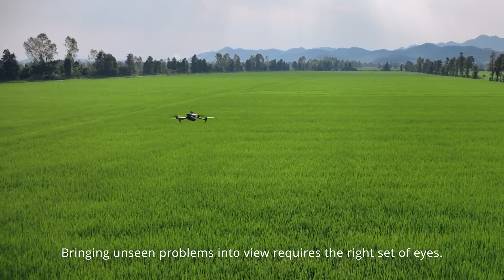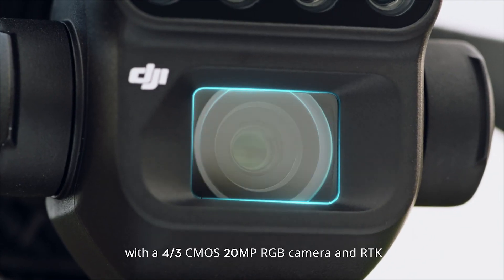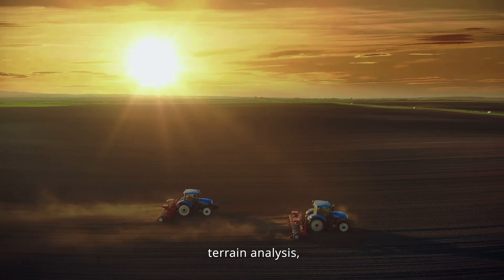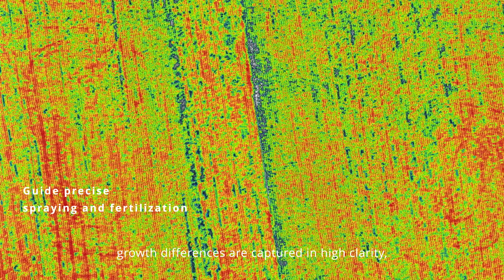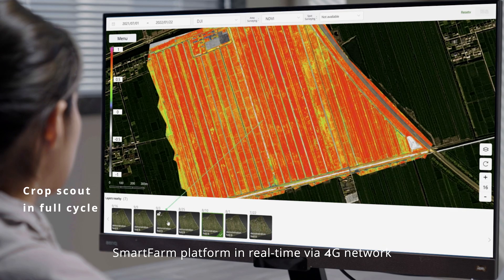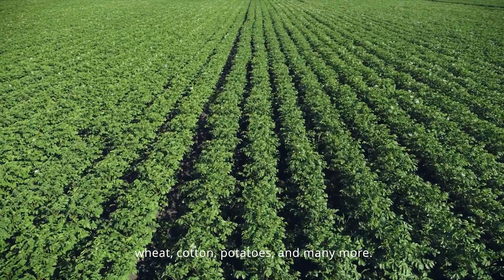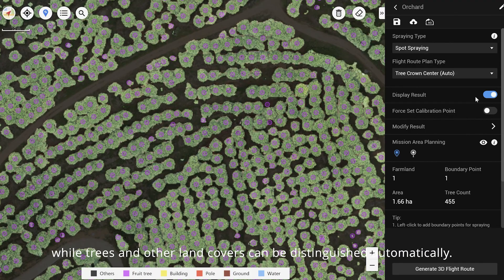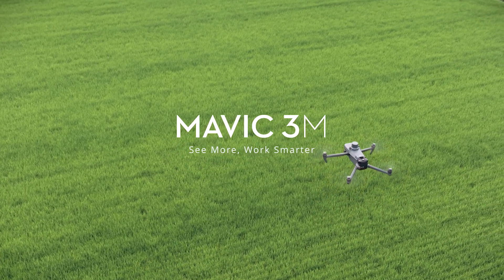SkyGrid.ro - Mavic 3 Multispectral - DJI Agriculture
Mavic 3 Multispectral - O topografie aeriană eficientă trebuie să vadă invizibilul.

Echipată cu două tipuri de camere, o cameră RGB cu 4 camere multispectrale pentru a scana și analiza creșterea culturilor cu o claritate totală.

Caracteristicile care sunt de bază pentru Mavic 3 M sunt:
👉 poziționare RTK la nivel de centimetru, pentru sincronizare de timp la nivel de microsecunde;
👉 siguranță și stabilitate: evitarea obstacolelor omnidirecționale, având o distanța de transmisie de până la 15 km.
👉 Topografie aeriană eficientă: până la 200 de hectare/zbor.

Consultă specialiștii noștri pentru mai multe detalii tehnice și consultanță de specialitate.